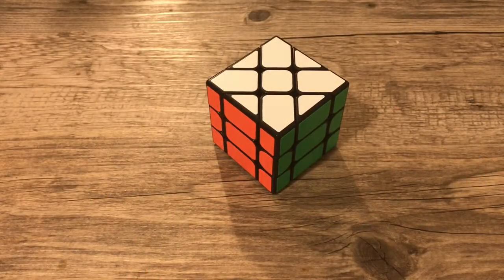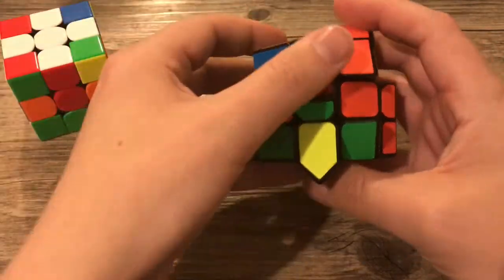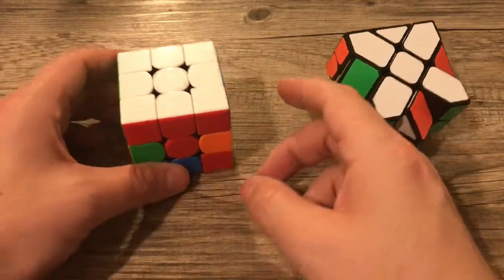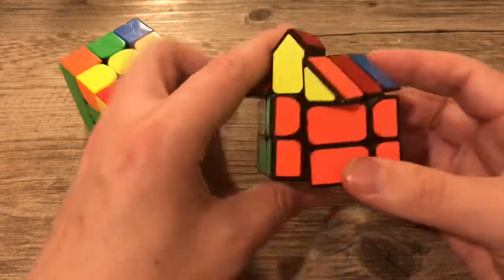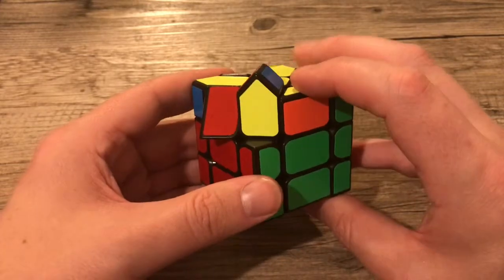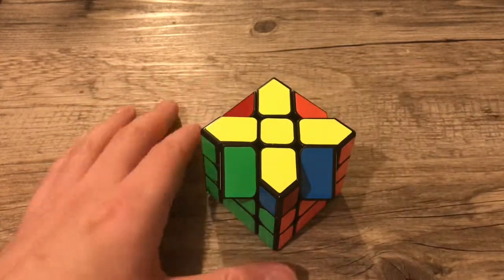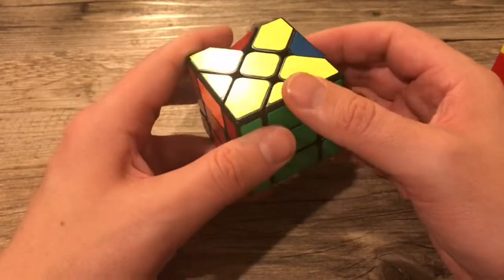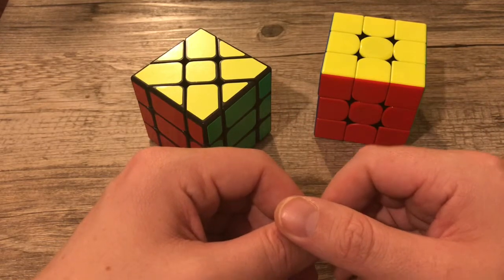Solving the Fisher Cube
This is a beginner's solution to The Fisher Cube; including the "parity" (lol) case.  If you know why the "parity" algorithm works post it in the comments before or take it to the discussion board!

If no one can figure it out, maybe I'll make a video explaining it.